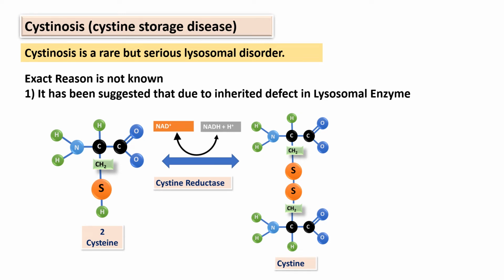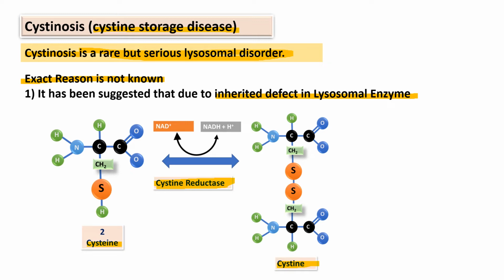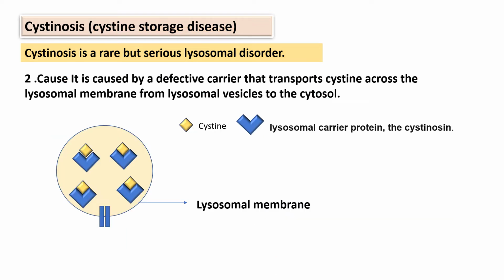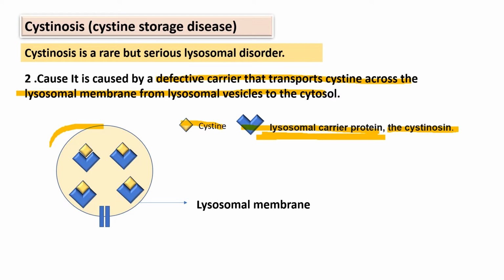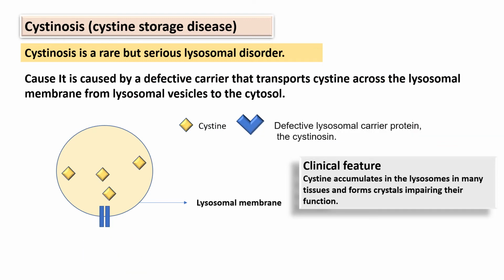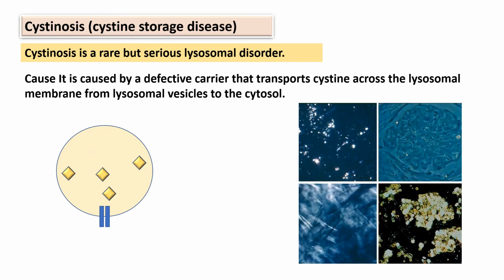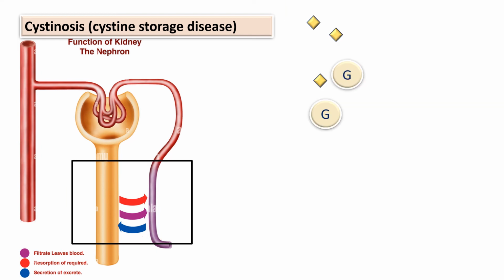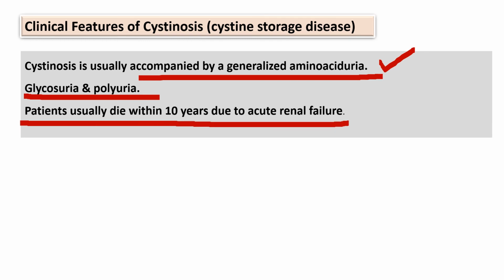Inborn error of Cystine Metabolism (Cystinosis) Part I